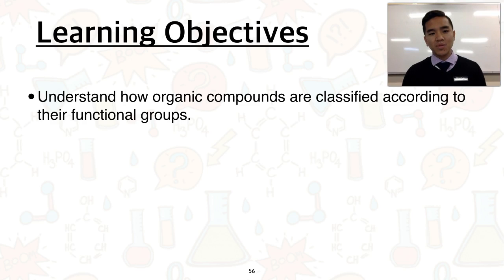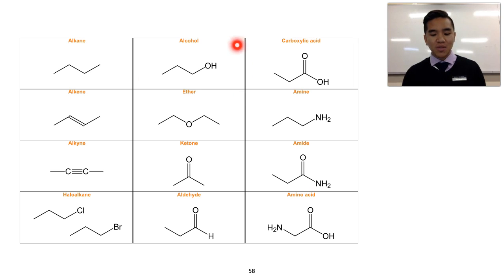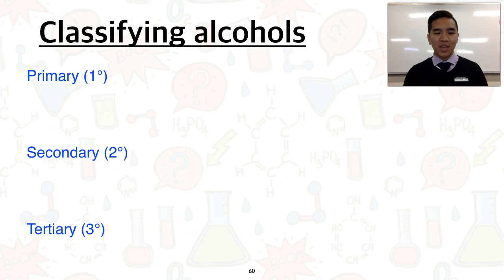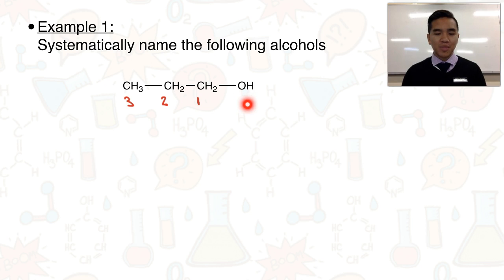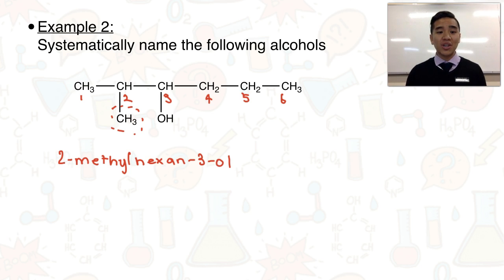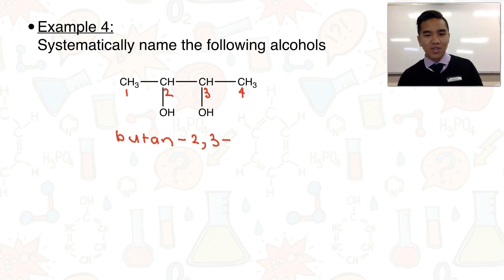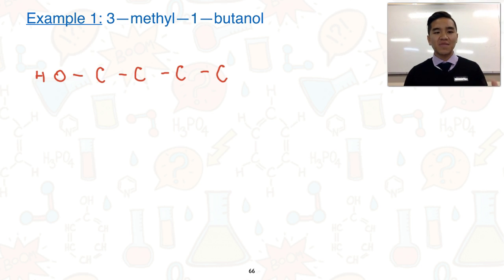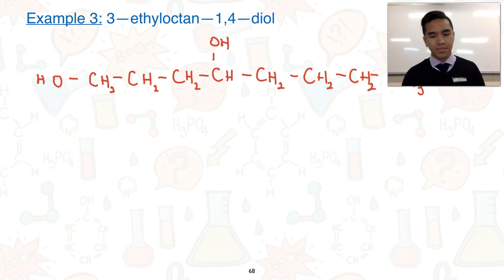3.3.4 Alcohols (Part 1 of 2)